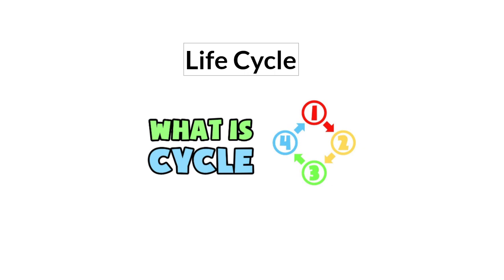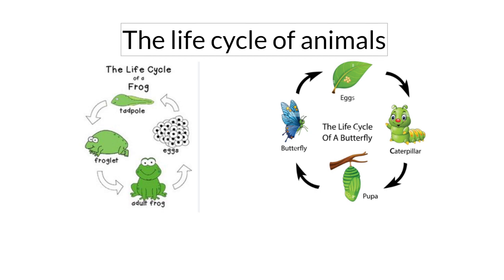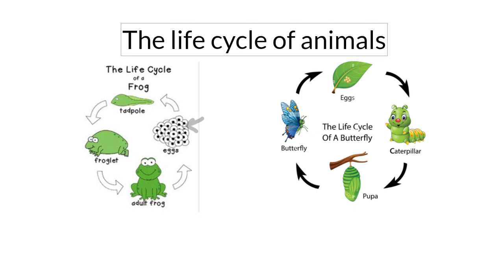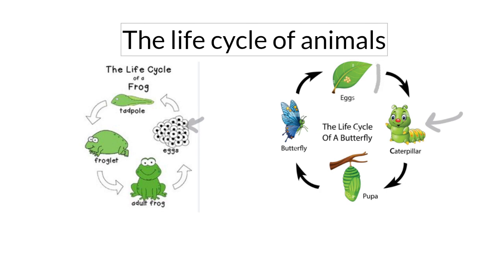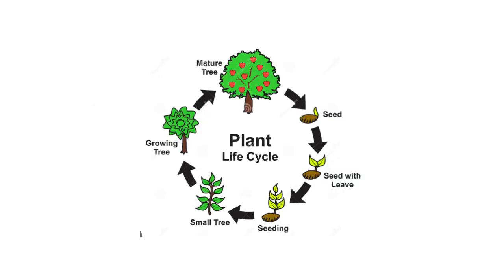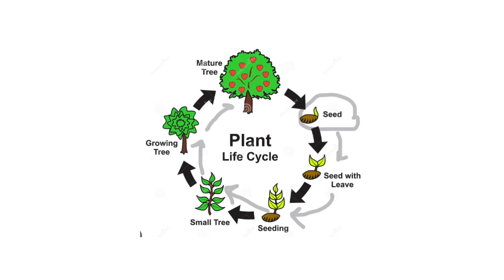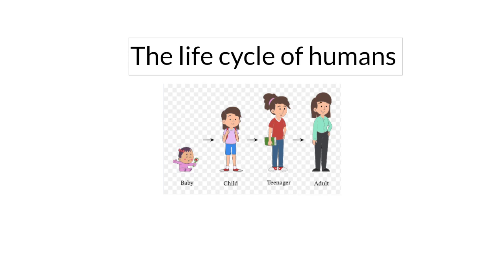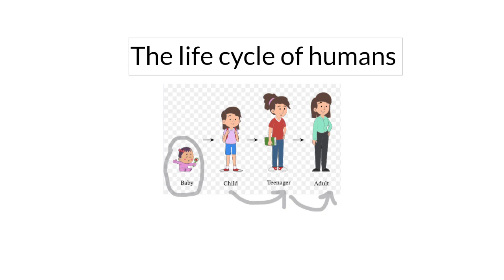UOI - Week 2 - The life cycle - KG1 - By Ms. Tala Awamleh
(UOI)

S2 - Week (2)

Students will be introduced to living and non-living things